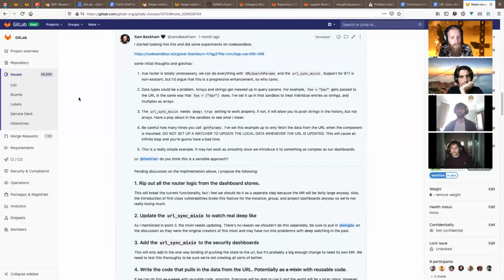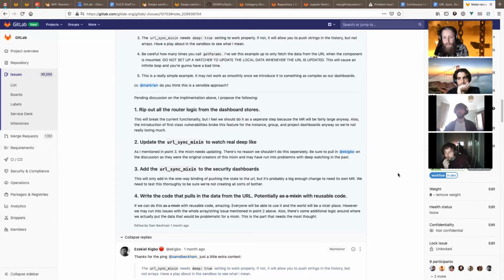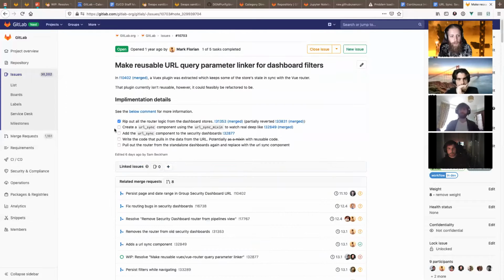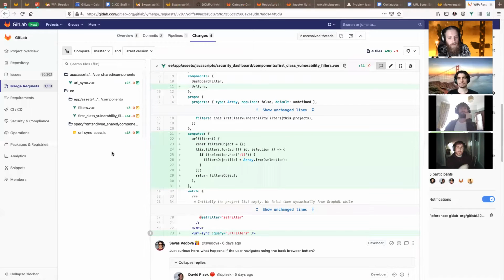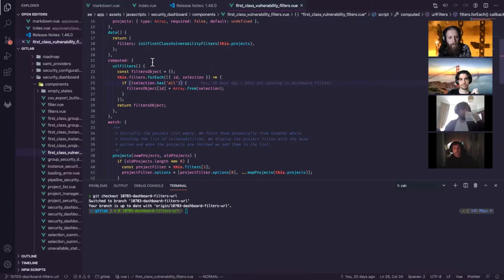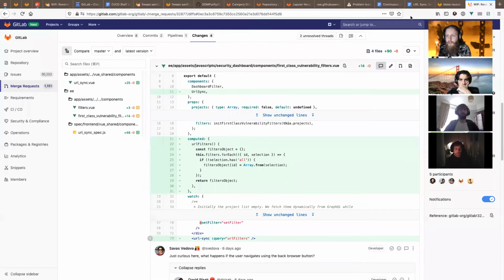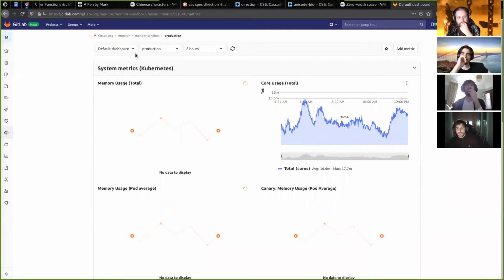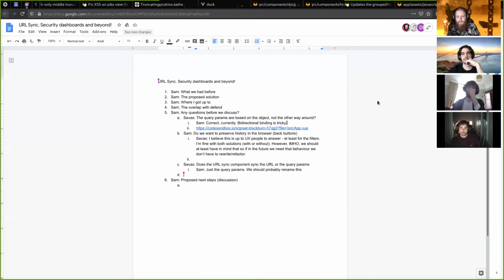Url sync component meeting